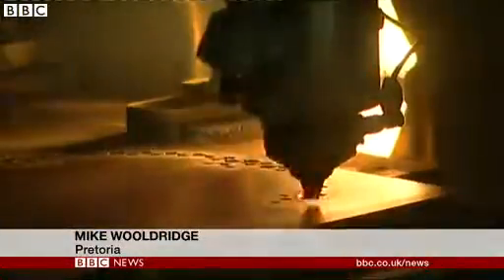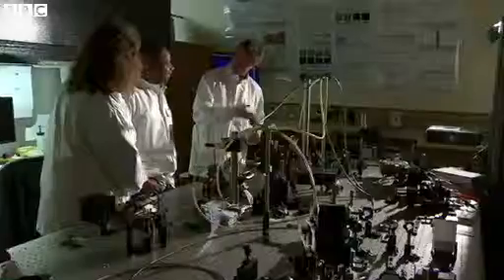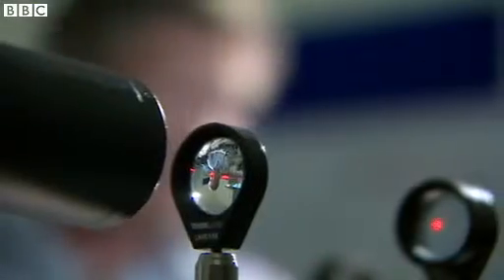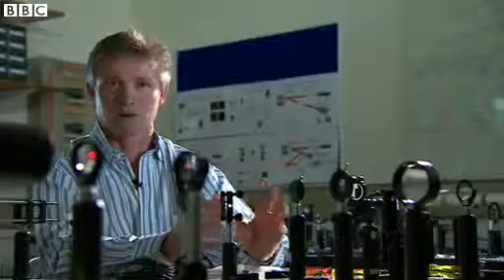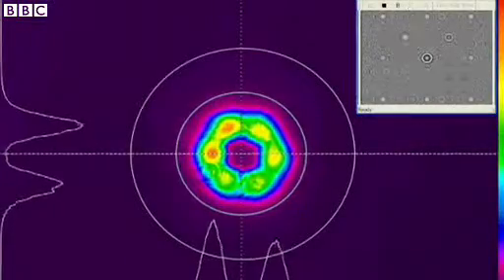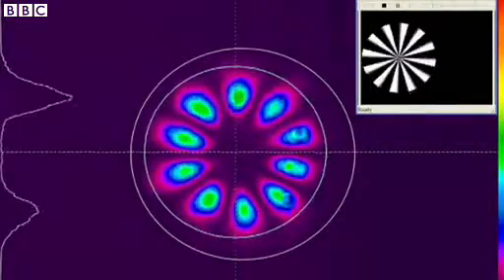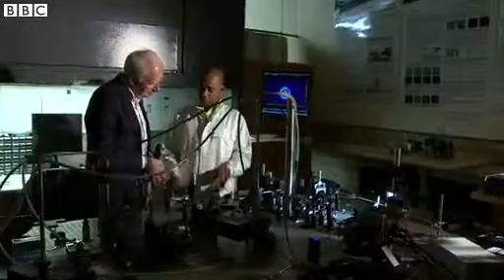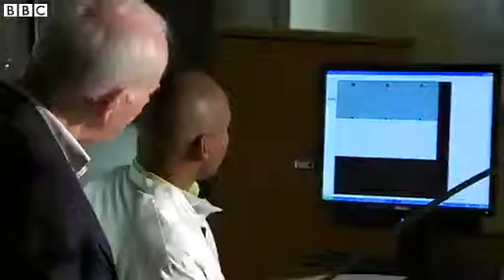BBC News World's first digital laser unveiled in South Africa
World's first digital laser unveiled in South Africa